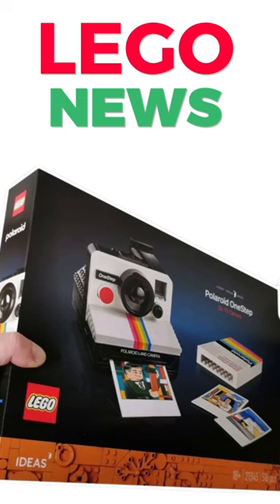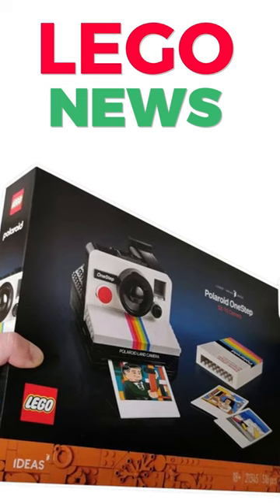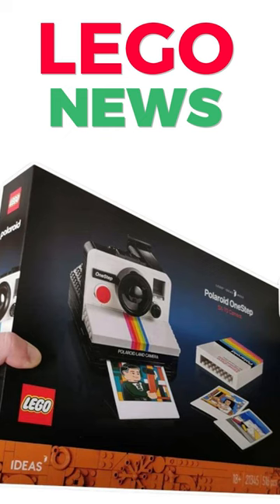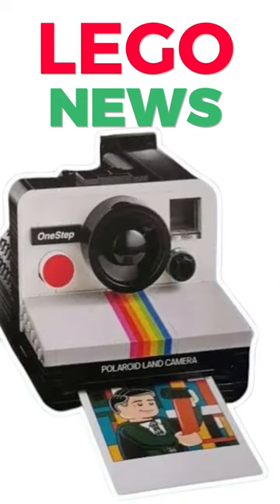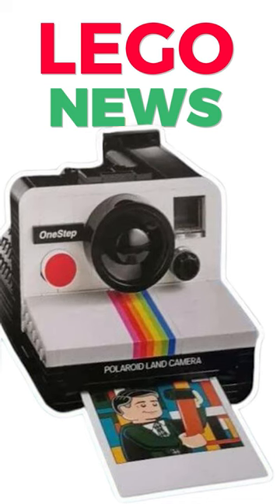SHOCKING LEGO LEAKS Polaroid camera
🔥 BRAND NEW LEGO SET LEAKED AND REVEALED! 🔥

🌟 Brace yourselves, LEGO enthusiasts! 🌈 Get ready to embark on the ultimate LEGO adventure as we unveil an EXCLUSIVE sneak peek into the LEGOverse of 2024! 🚀✨

We finally get our first look at the Lego Ideas Polaroid camera!

Are you as excited as we are? Let the LEGOmania begin! 🌟🤩

Here's some of the sets coming soon that were featured in a recent video

• Lego Creator 31150 Animal Safari
• Lego Creator 31145 Red Dragon
• Lego Creator 31146 Flatbed Truck with Helicopter
• Lego Creator 31147 Retro Camera
• Lego Creator 31155 Hamster
• Lego Creator 31156 Ukelele
• Lego Creator 31157 Peacock
• Lego Creator 31148 Roller Skate
• Lego Creator 31149 Watering Can with Flowers
• Lego Creator 31152 Astronaut in Space

• Lego City 60399 Race Car
• Lego City 60400 Go-Kart and Drivers
• Lego City 60401 Construction Steam Roller
• Lego City 60404 Burger Van
• Lego City 60406 Race Car and Car Carrier Truck
•  Lego City 60411 Fire Rescue Helicopter
• Lego City 60413 Fire Rescue Plane
• Lego City 60417 Police Speedboat and Crook’s Hideout
• Lego City 60418 Police Mobile Crime Lab Truck
• Lego City 60419 Police Prison Island
• Lego City 60428 Space Construction Mech
• Lego City 60429 Space Asteroid Recovery
• Lego City 60430 Spaceship
• Lego City 60431 Space Rover with Aliens
• Lego City 60433 Modular Space Station
• Lego City 60434 Space Base and Rocket Launchpad
• Lego City 60438 Sailboat

• Lego Dreamzzz 71471 Mateo's Off-road Car
• Lego Dreamzzz 71472 Izzie's Narwhal Hot-Air Balloon
• Lego Dreamzzz 71475 Mr. Oz's Space Buggy
• Lego Dreamzzz 71476 Zoey And Zian The Cat-Owl
• Lego Dreamzzz 71477 The Sandman's Tower

• Harry Potter 76424 Flying Ford Anglia
• Harry Potter 76425 Privet Drive Sign and Hedwig
• Harry Potter 76426 Boathouse: Arrival at Hogwarts
• Harry Potter 76428 Hagrid’s Hut: An Unexpected Visit
• Harry Potter 76430 Hogwarts Owlery

• Friends 42639 Andrea’s Modern Mansion
• Friends 42634 Horse and Pony Trailer
• Friends 42633 Hot Dog Food Truck
• Friends 42632 Farm Animal Vet Clinic
• Friends 42621 Heartlake City Hospital
• Friends 42620 Olly and Paisley’s Family Houses
• Friends 42619 Pop Star Music Tour Bus
• Friends 42617 Farm Animal Sanctuary
• Friends 42616 Heartlake City Music Talent Show
• Friends 42615 Pet Adoption Day
• Friends 42614 Vintage Fashion Store
• Friends 42613 Heartlake City Hospital Ambulance
• Friends 42612 Cat Playground Adventure
• Friends 42610 Karaoke Music Party
• Friends 42609 Electric Car and Charger
• Friends 42608 Tiny Accessories Store
• Friends 42607 Autumn’s Baby Cow Shed
• Friends 42606 Mobile Bakery Food Cart
• Friends 42605 Mars Space Base and Rocket
• Friends 42604 Heartlake City Shopping Mall
• Friends 42603 Stargazing Camping Vehicle
• Friends 42601 Hamster Playground

• Animal Crossing 77046 Julian’s Birthday Party
• Animal Crossing 77047 Bunnie’s Outdoor Activities
• Animal Crossing 77048 Kapp’n’s Island Boat Tour
• Animal Crossing 77049  Isabelle’s House Visit
• Animal Crossing 77050 Nook’s Cranny & Rosie´s House

• Ninjago 71801 Kai’s Rising Dragon Strike
• Ninjago 71802 Nya’s Rising Dragon Strike
• Ninjago 71803 Arin’s Rising Dragon Strike
• Ninjago 71804 Arin’s Battle Mech
• Ninjago 71805 Jay’s Mech Battle Pack
• Ninjago 71806 Cole’s Elemental Battle Mech
• Ninjago 71807 Sora’s Elemental Tech Mech
• Ninjago 71808 Kai’s Elemental Fire Mech
• Ninjago 71809 Egalt the Master Dragon
• Ninjago 71815 Kai’s Source Dragon Battle
• Ninjago 71817 Lloyd’s Elemental Power Mech

•Lego Speed Champions 76920 Ford Mustang Dark Horse
•Lego Speed Champions 76921 Audi S1 E-Tron Quattro Lego 2024 set
•Lego Speed Champions 76922 BMW M4 GT3 & BMW M Hybrid V8

If you like this content we'd love for you to join our Block Party community :D